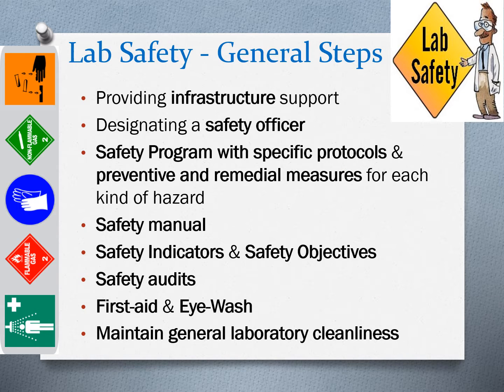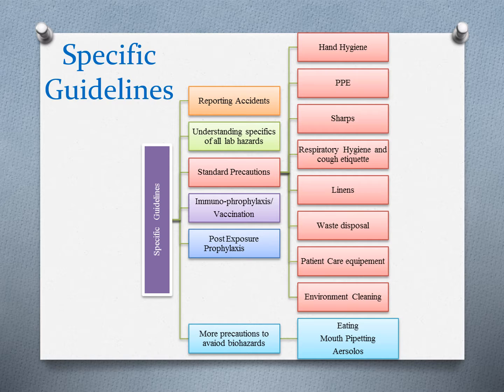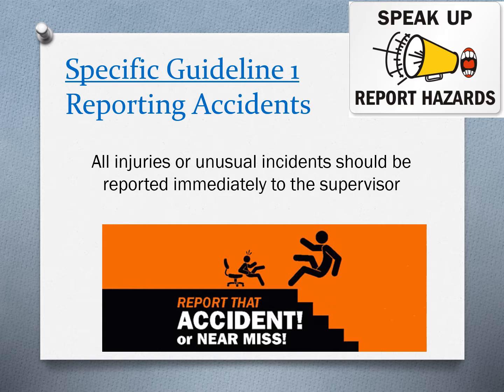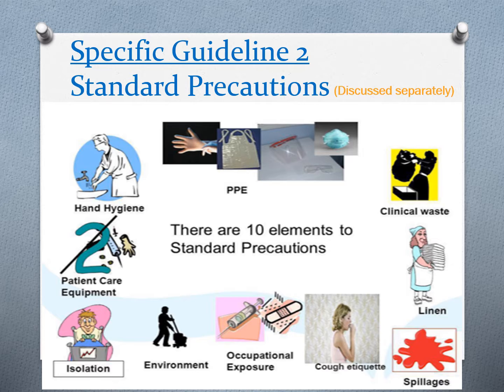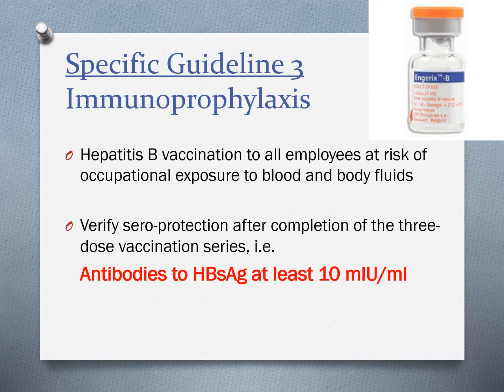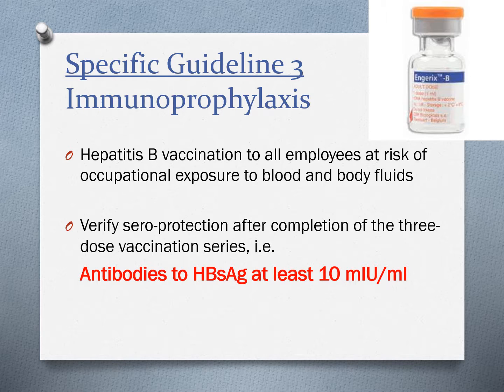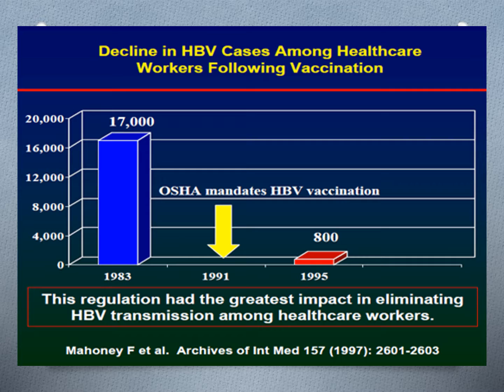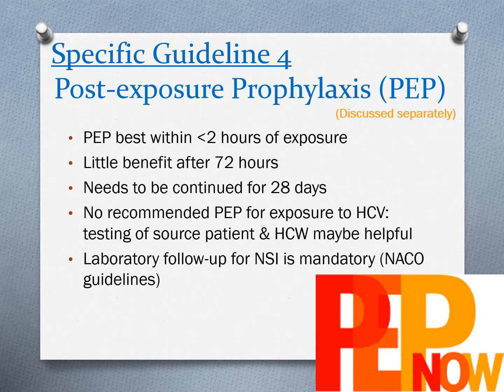2 2 General safety measures